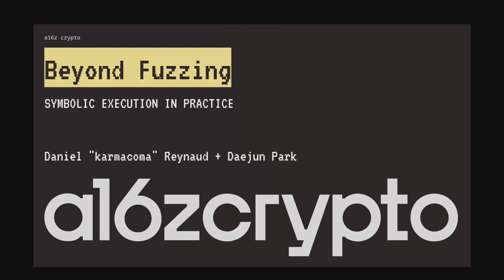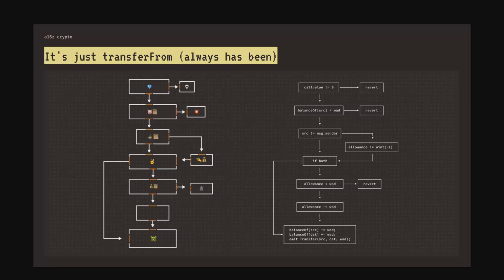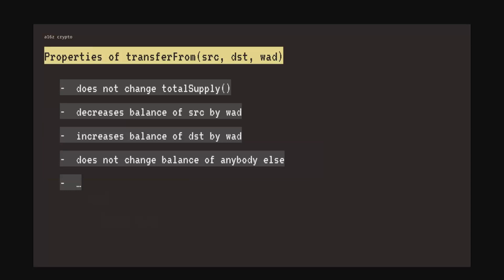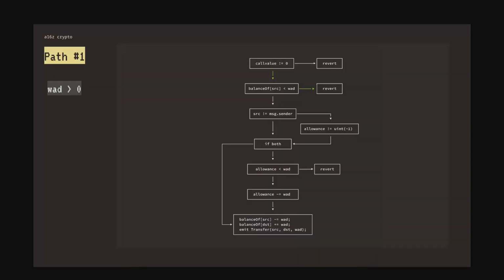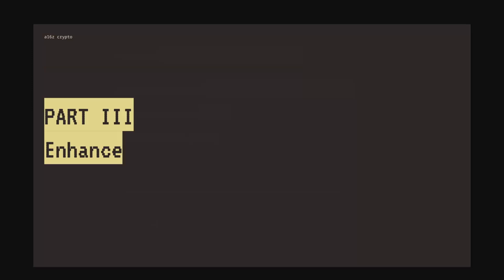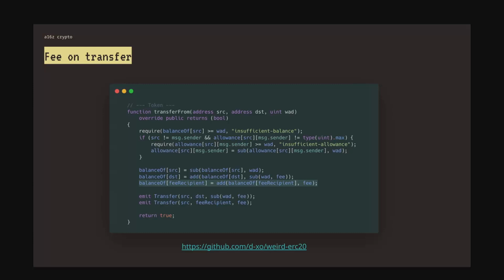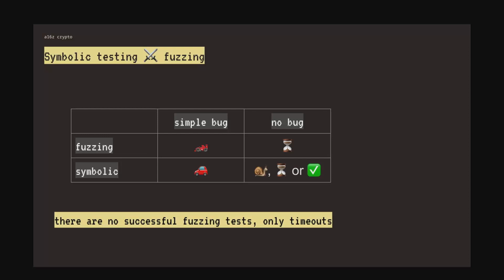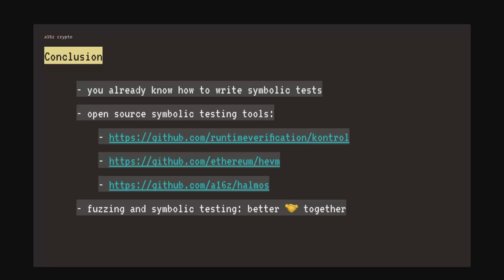Beyond Fuzzing Symbolic Testing in Practice by Karmacoma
Symbolic testing is a powerful technique that can run tests on all possible inputs. Yet, getting started and writing effective symbolic tests can be very challenging.

In this talk by Daniel Karmacoma, you will build an intuition for how symbolic testing works, with no prior knowledge and no formal jargon. We will use this understanding to show how to write effective symbolic tests, drawing examples from real-world protocols.